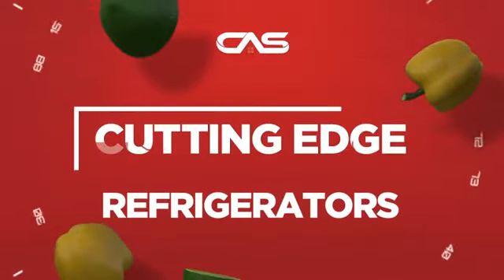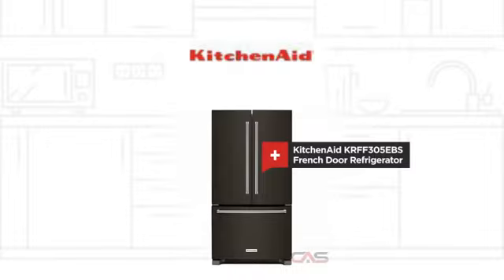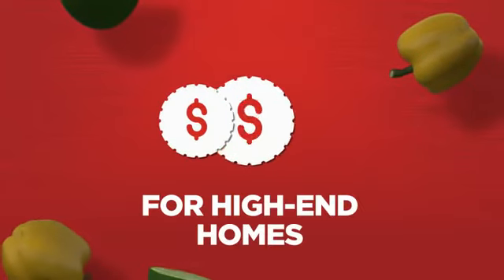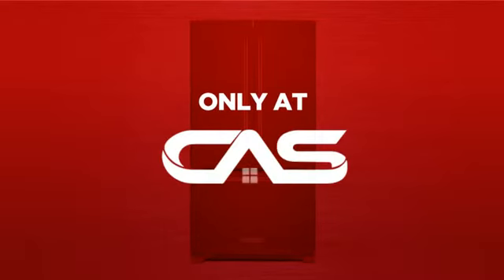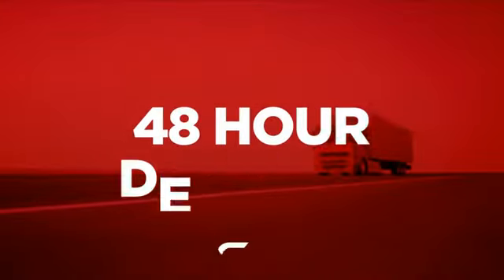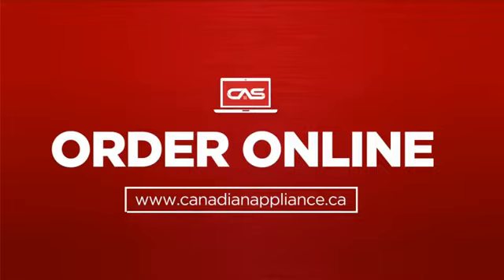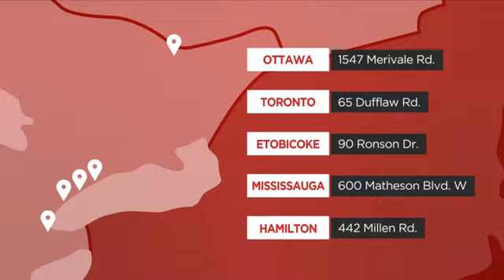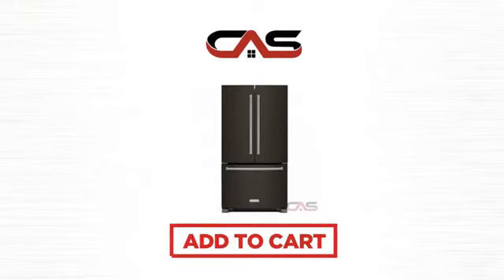KitchenAid KRFF305EBS French Door Refrigerator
KitchenAid KRFF305EBS